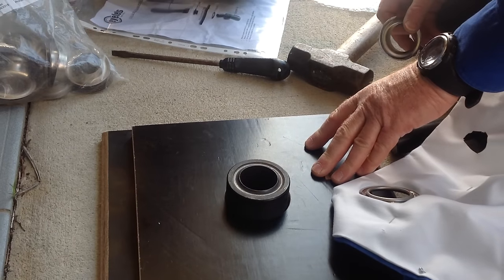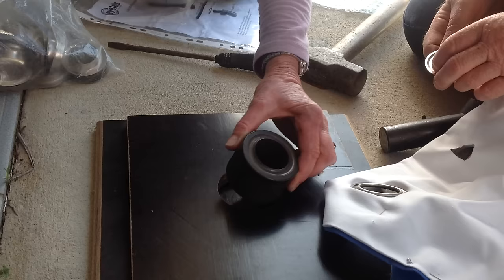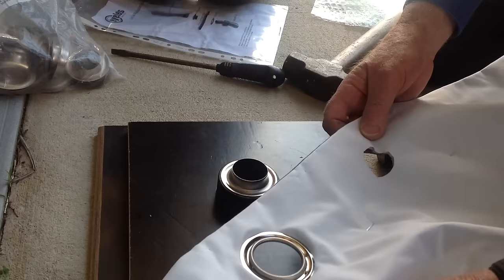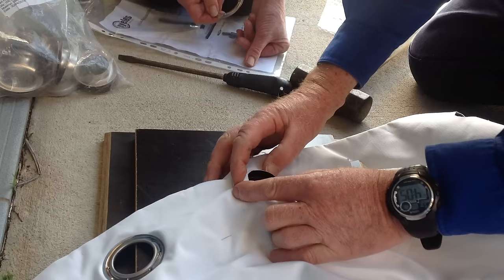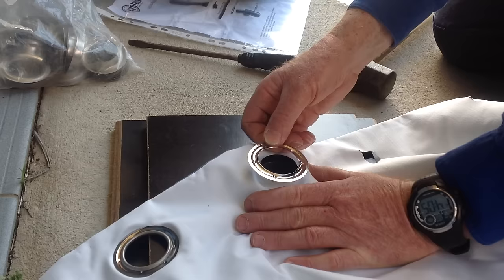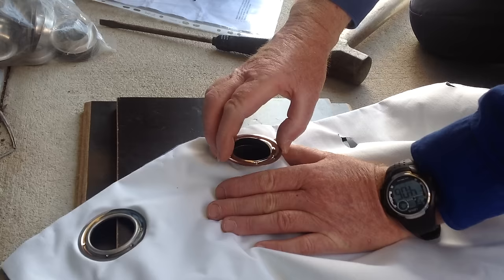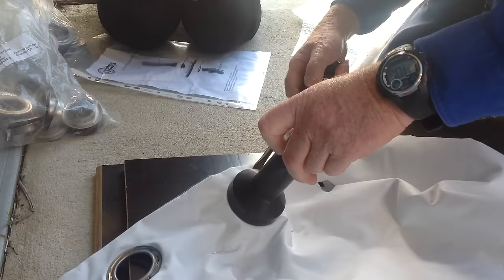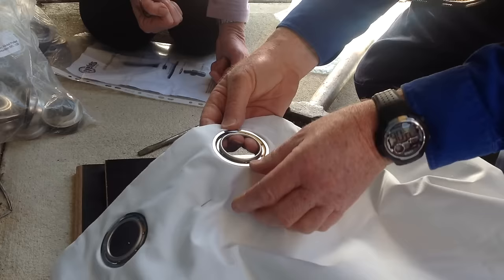How to attach eyelets into curtains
Bill shows us how to attach the eyelet onto the curtain for threading through onto the curtain rod.
Sandra narrating, this was taken at our free curtain making workshop held on the 8th of October at the Uralla Community Centre.